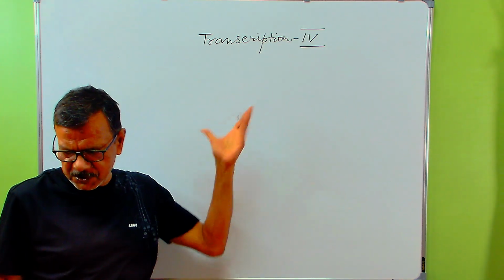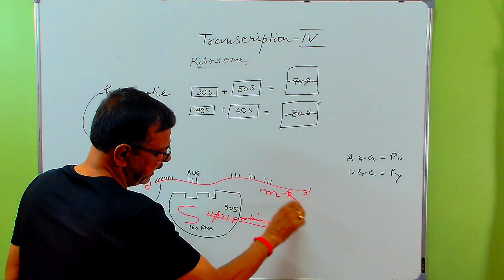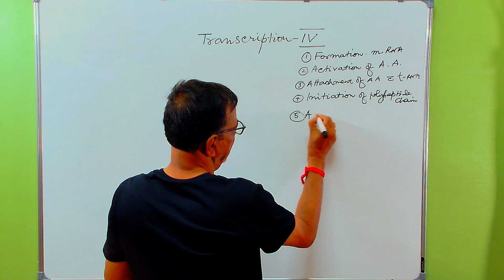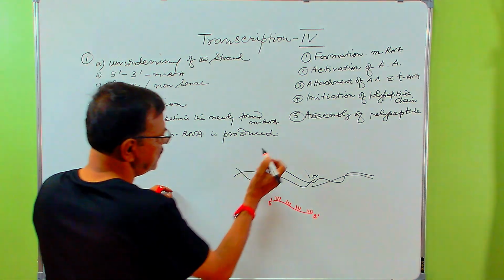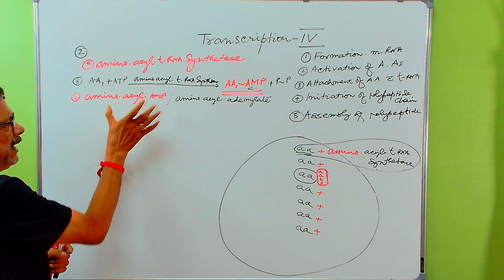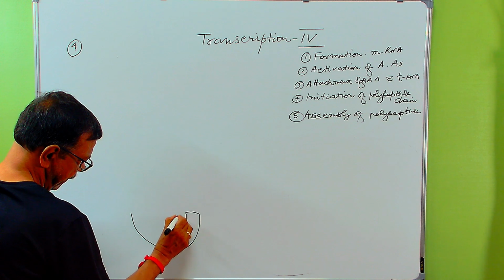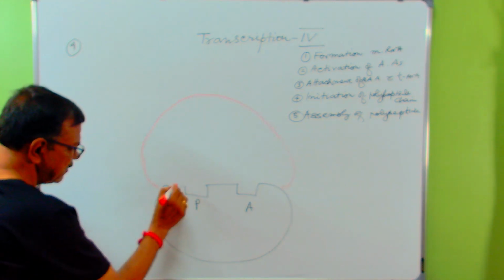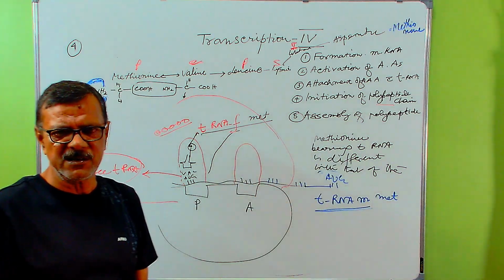Transcription IV : Exploring Molecular Machinery of Protein Synthesis Ribosomes, Purines &More!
Welcome to our deep dive into the fascinating world of molecular biology! In this video, we’ll explore key components and processes involved in protein synthesis, including:

Ribosomes: These essential molecular machines are responsible for translating mRNA into proteins. Learn how ribosomes function and their role in the cell.

Purines: Discover the role of purines, which are crucial building blocks of nucleic acids. We’ll explain how they contribute to the structure of DNA and RNA.

Shine-Dalgarno Sequence: This important sequence in bacterial mRNA helps initiate translation. Find out how it guides ribosomes to the start of coding regions in prokaryotic cells.

mRNA (Messenger RNA): Explore how mRNA carries genetic information from DNA to ribosomes for protein synthesis. Understand its role as the intermediary between genetic code and protein assembly.

tRNA (Transfer RNA): Learn how tRNA molecules bring amino acids to the ribosome and match them with the appropriate mRNA codons to build proteins.

Polypeptide Chain: See how amino acids are linked together in a specific sequence to form a polypeptide chain, which then folds into functional proteins.

Coding Region: Understand the concept of the coding region in mRNA and its significance in determining the sequence of amino acids in a protein.

Join us on this educational journey to uncover the intricacies of molecular biology and how these components work together to build the proteins essential for life.